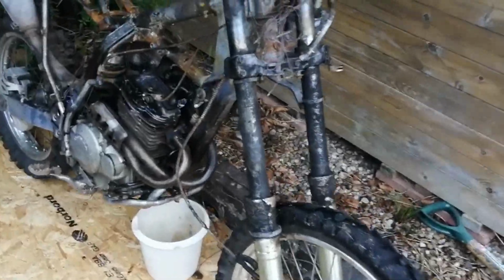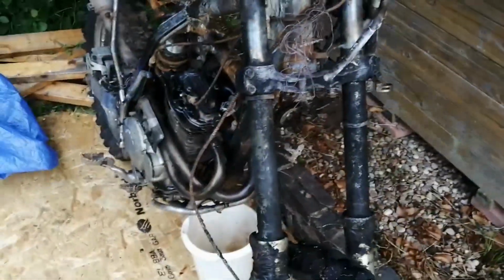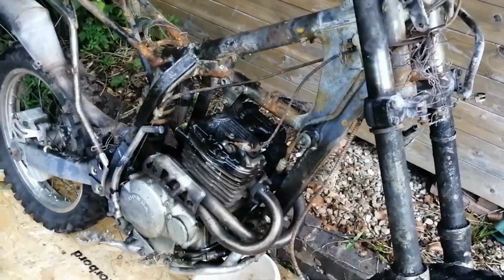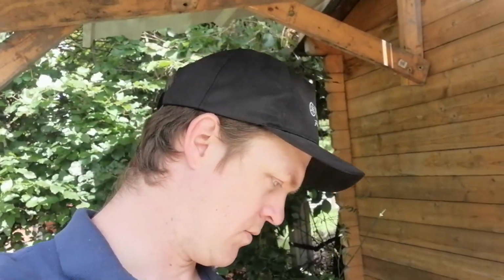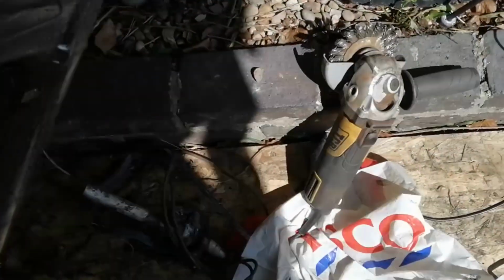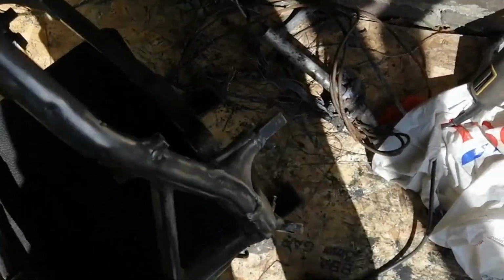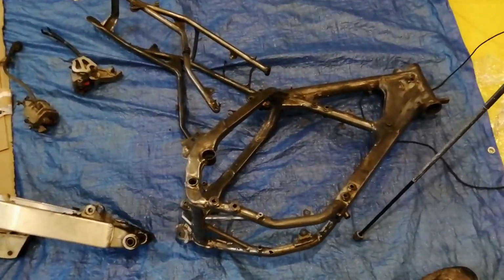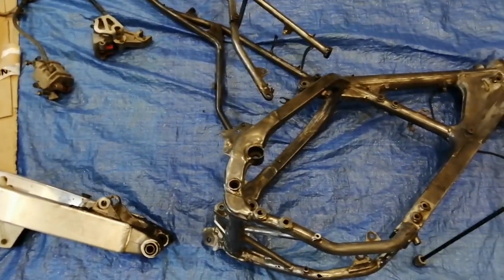Project Phoenix | Part 1 | Breakdown and Frame Clean Up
The beginning of Project Phoenix, this Honda XR250R was stolen a few weeks ago. They then got bored of it and set fire to it.

We were pretty devastated, as we'd only just got it as our first dirt bike and hadn't even used it yet.

When we saw the pictures of it, we realised that it may be possible to rebuilt. Hence the birth of Project Phoenix.

In this part I break it down and clean up the frame to see if the project is possible.